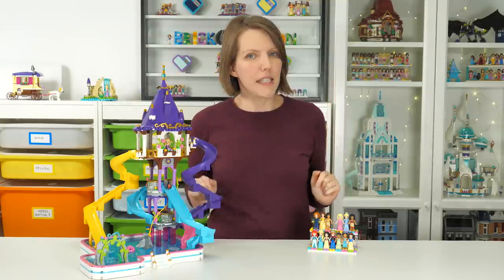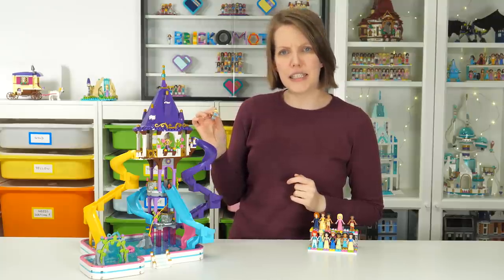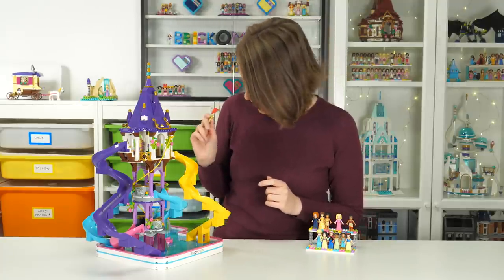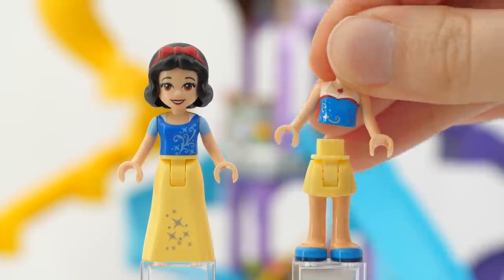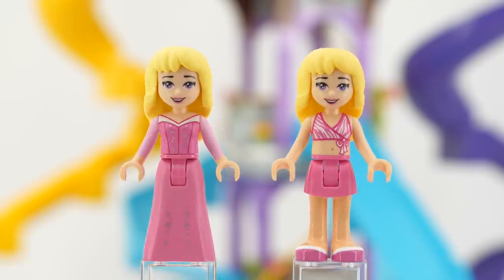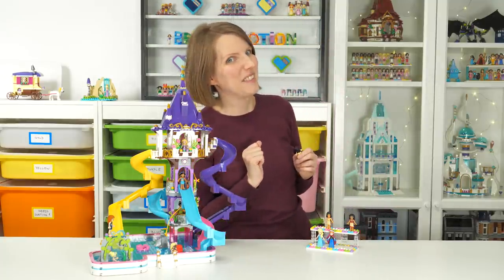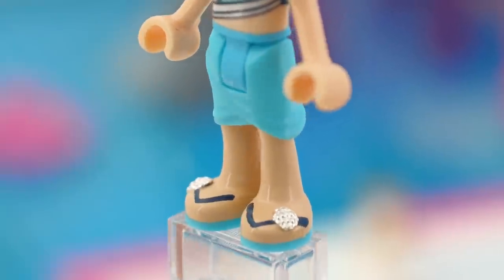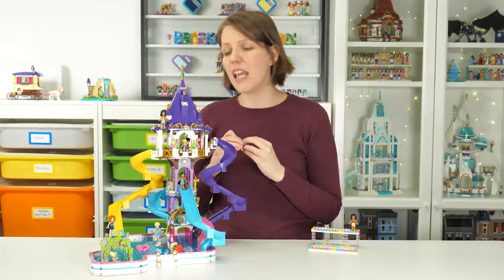Disney Princesses in Summery Outfits - LEGO Minidolls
Rapunzel invited her princessy friends over for a pool party. I made sure they come in summery outfits that match their preferred color scheme.

I love the tiny shells I gave Elsa, but I also love Moana's hairstyle and Cindy's torso, so I'm at a loss as to which one is my favorite. Does one stand out from the crowd for you?

Wanna learn how I paint the dolls or drill the holes?

Bright Skies by Audio Hertz